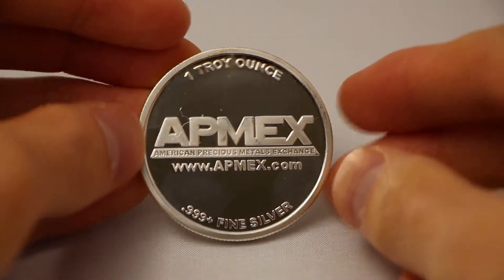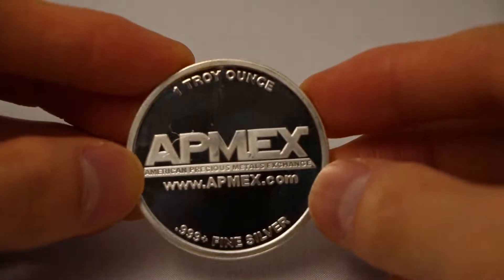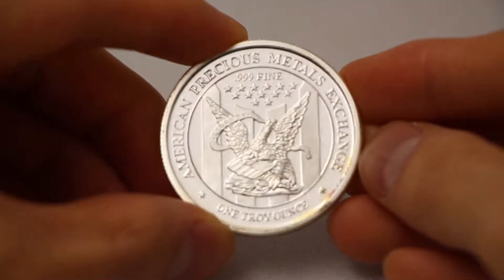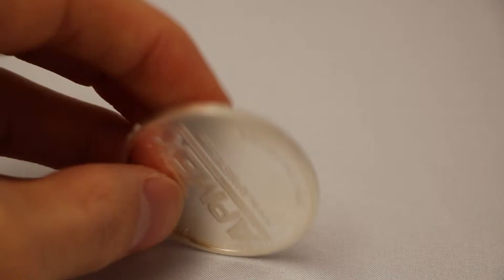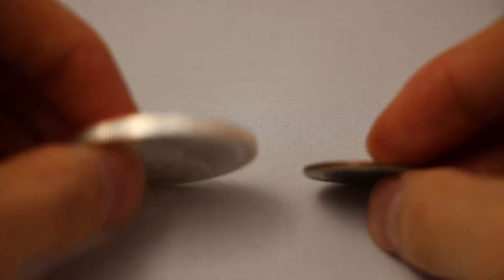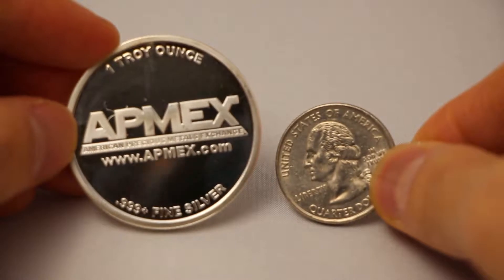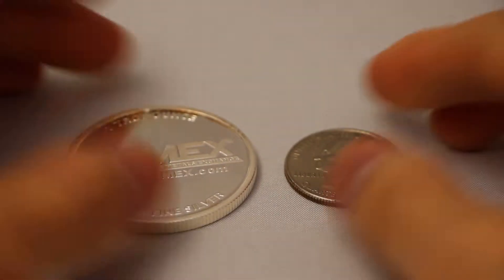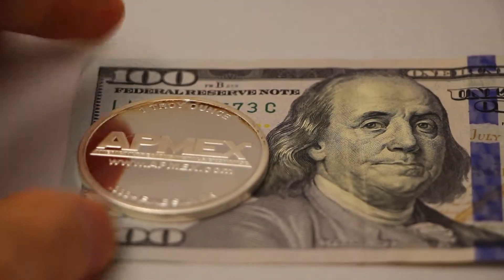APMEX 1 oz Silver Round